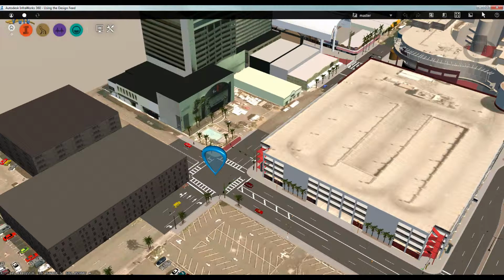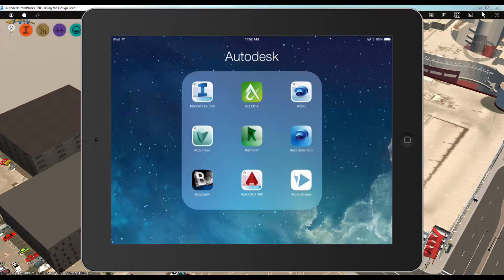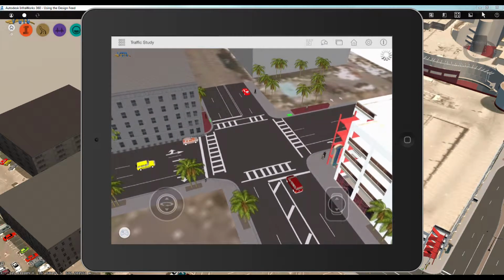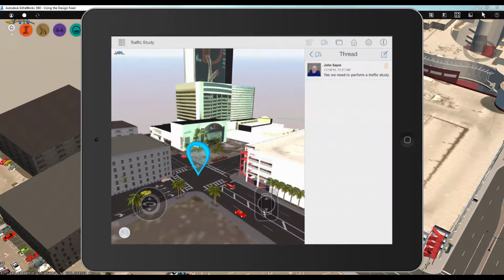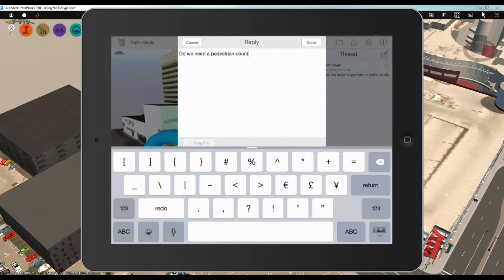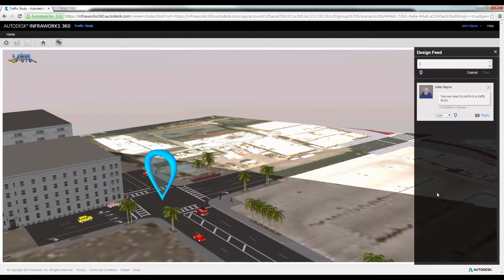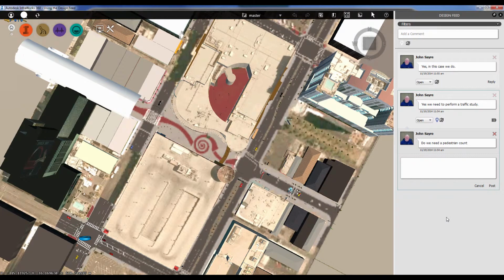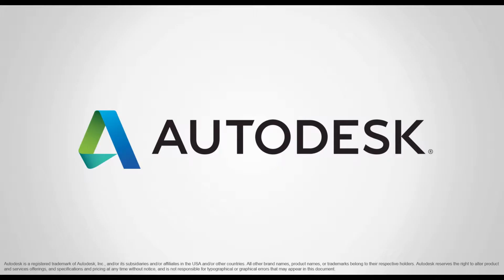Collaboration using the Design Feed Ep 3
See how you can collaborate with stakeholders using Infraworks 360. This is Ep. 3 of 3.